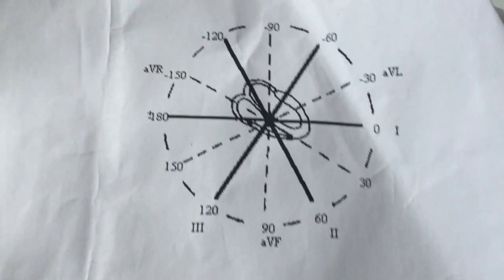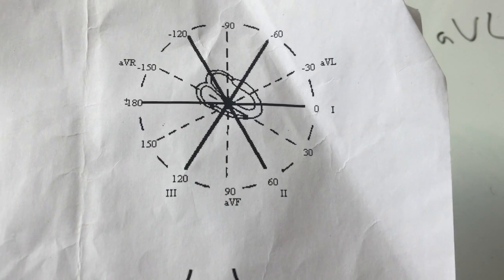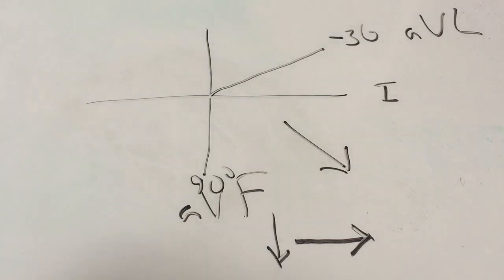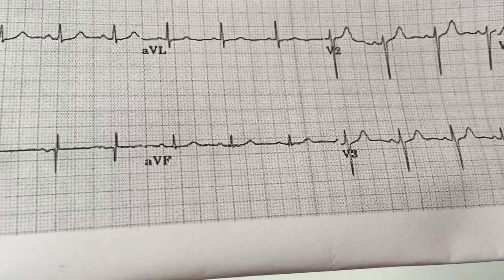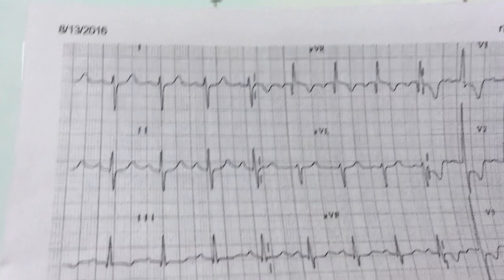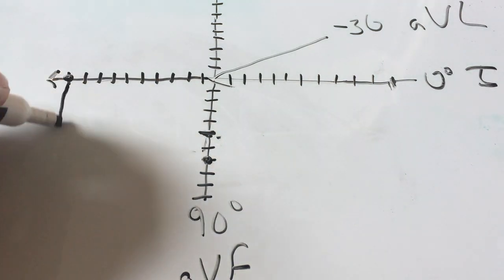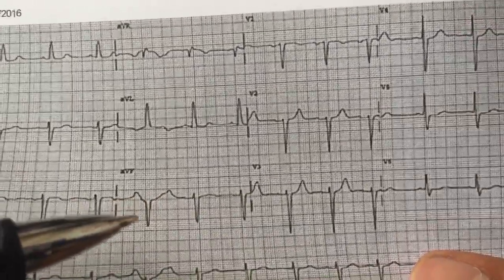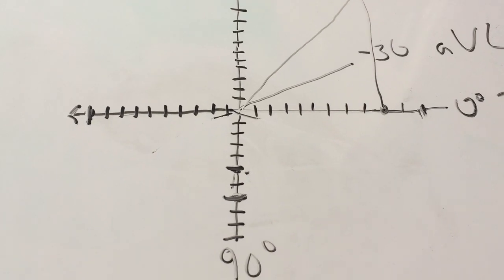How to determine ECG axis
A quick and intuitive way of determining ECG Axis.

Special thanks to Luis Rivera, MD PGY-3 Pediatrics at St. Barnabas Medical Center, who first taught me this technique